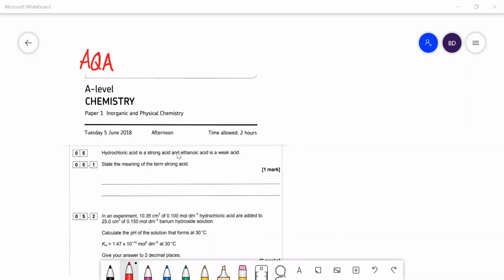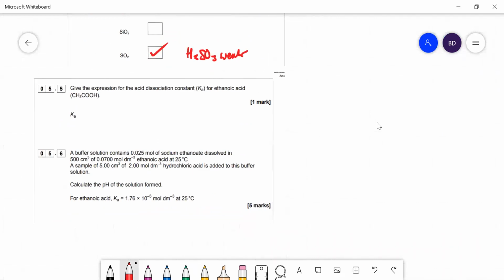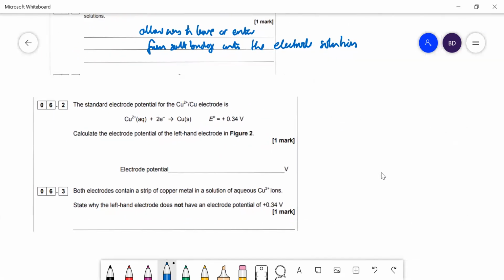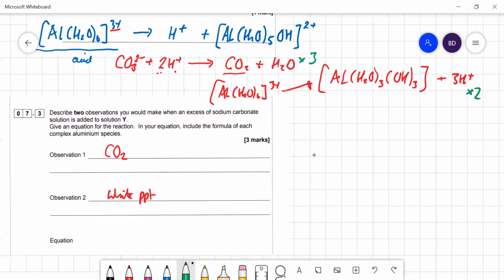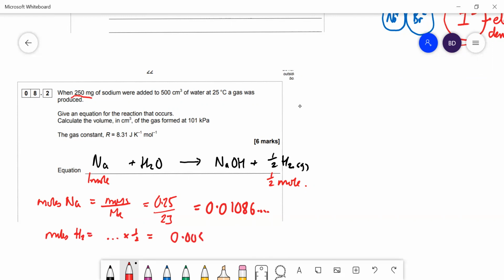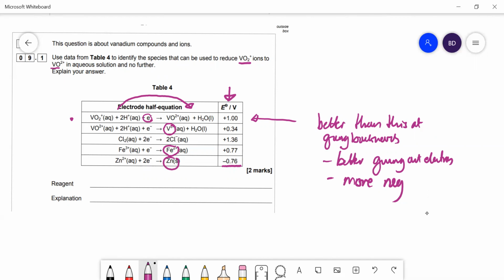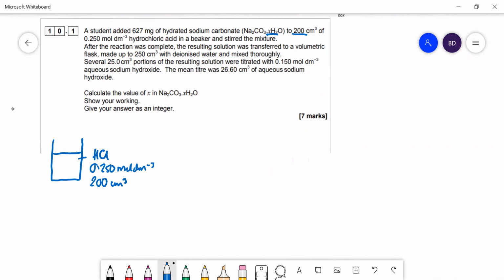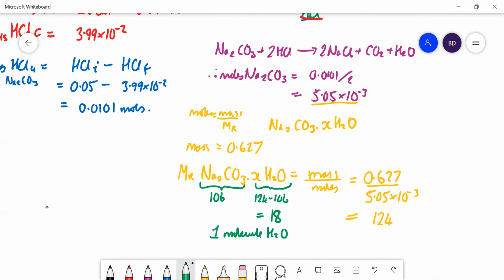AQA A-level Chemistry Paper 1 June 18 Walk-through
Questions 5- 10 (second part)